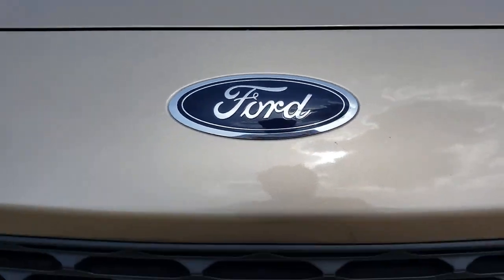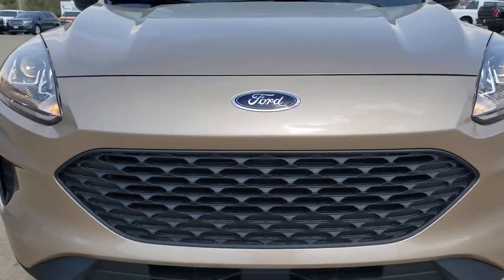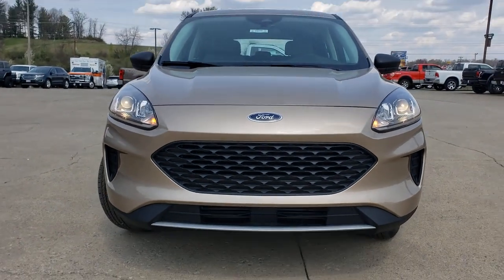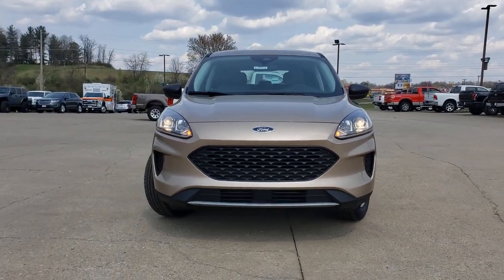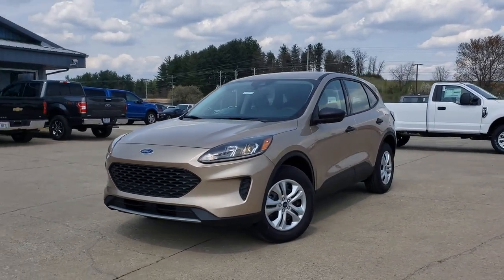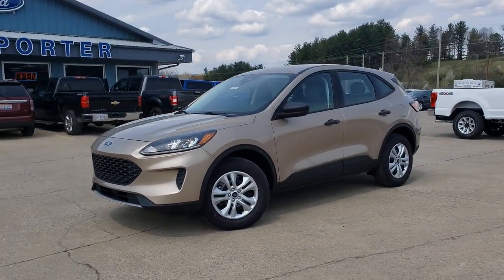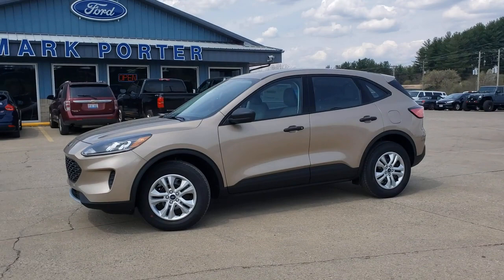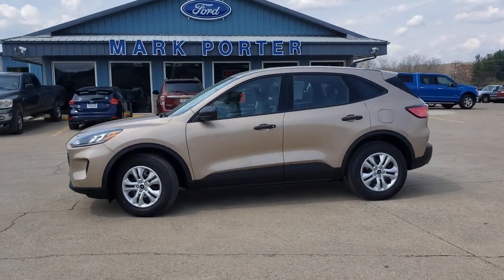2021 Ford Escape Jackson, Chillicothe, South Point, Columbus, OH F21140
Desert Gold New 2021 Ford Escape available in Jackson, Ohio at Mark Porter Ford. Servicing the Chillicothe, South Point, Columbus, OH area.

Desert Gold Metallic 2021 Ford Escape S AWD 8-Speed Automatic 1.5L EcoBoost AWD.br26/31 City/Highway MPGbrbrShop the car fairy where we make car dreams come true! Price includes: $1000 - Retail Bonus Customer Cash. Exp. 07/06/2021 $500 - Retail Customer Cash. Exp. 07/06/2021